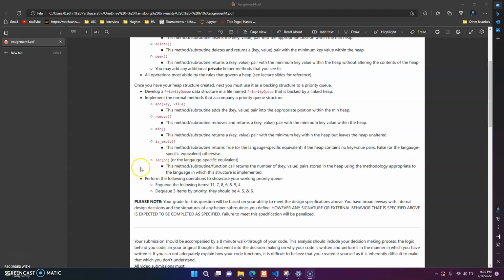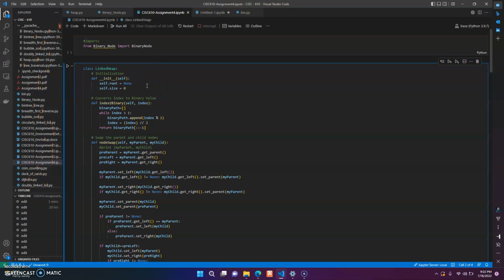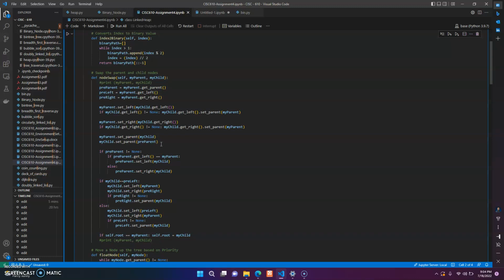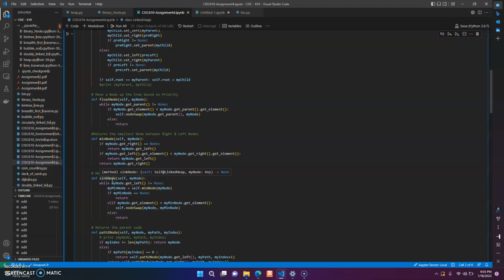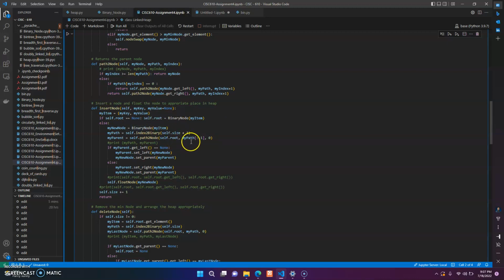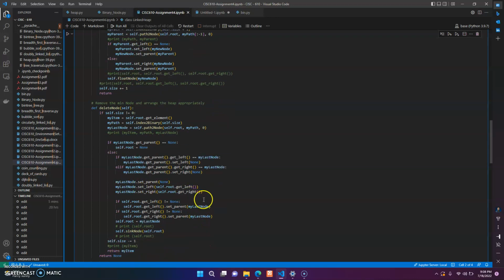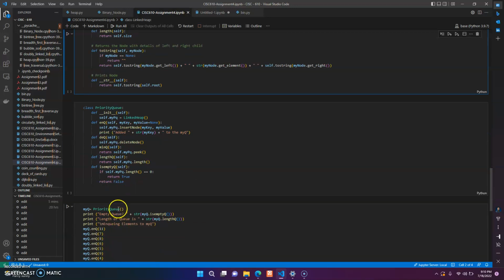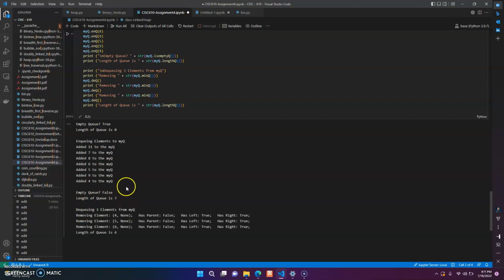CISC 610 - Assignment 4